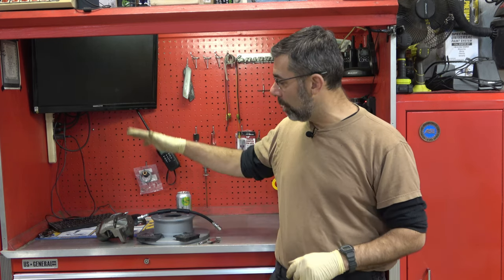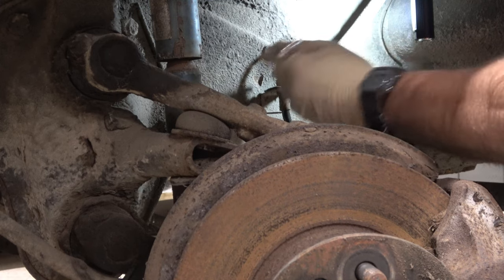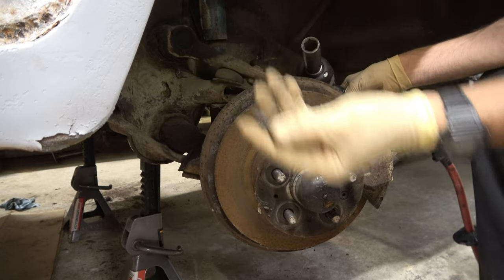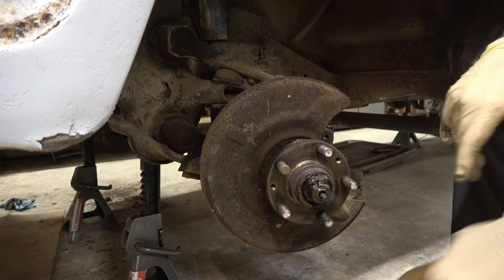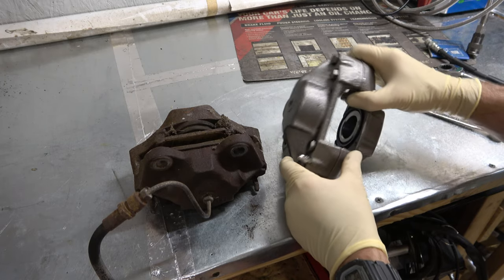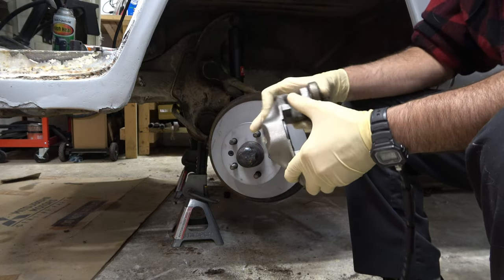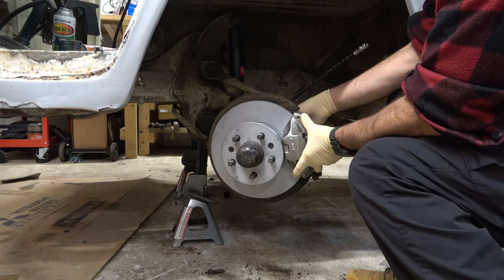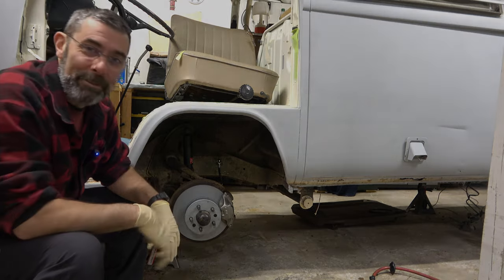VW Bus Front Disc Brake Overhaul. This entire thing was TOAST! Let's fix it up.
As the bus project continues, It is clear that sitting for 20 years isn't a great idea when it comes to parts. Rusted and seized, the front brakes on this thing are done for. Lots of work to make it all right, but stopping is sort of important!